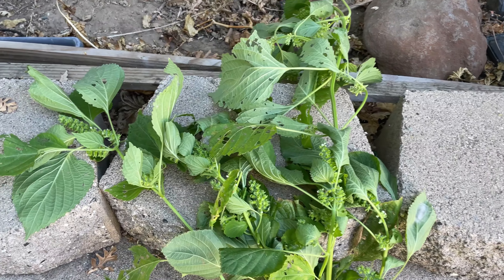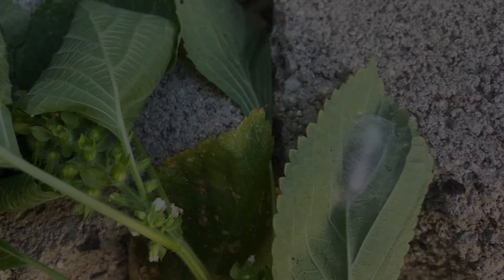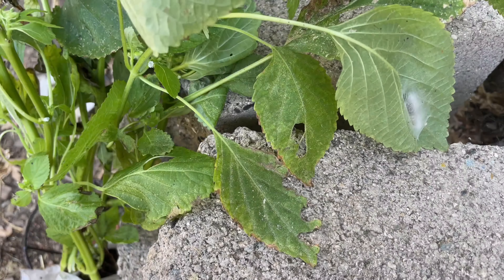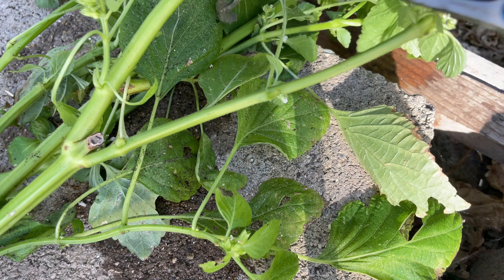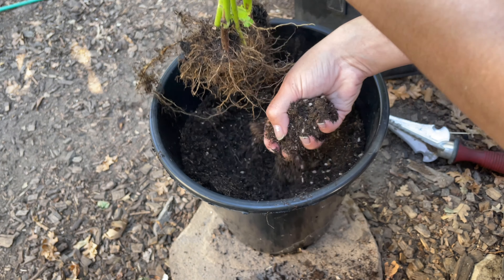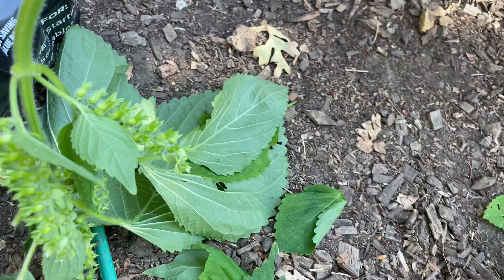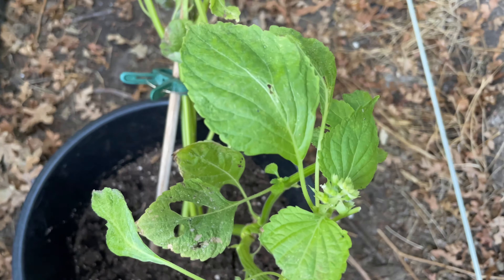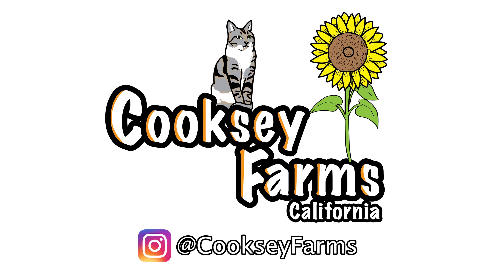My Journey to Perilla! (A Redemption Tale of My Plight!)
This video is about how I failed to grow perilla, for so long, but how my luck may be turning around!